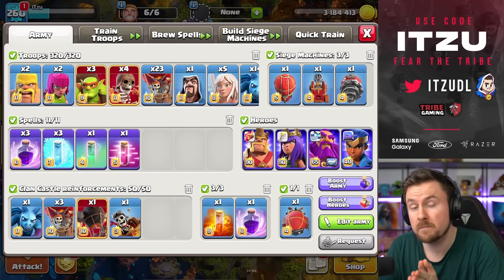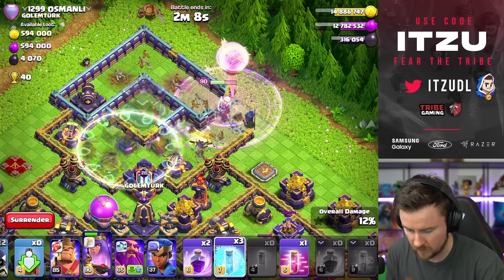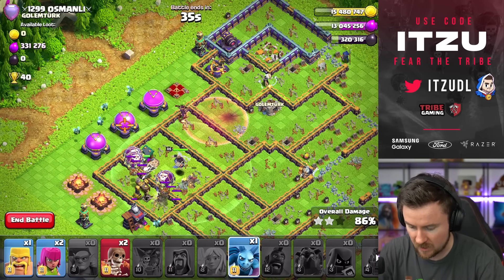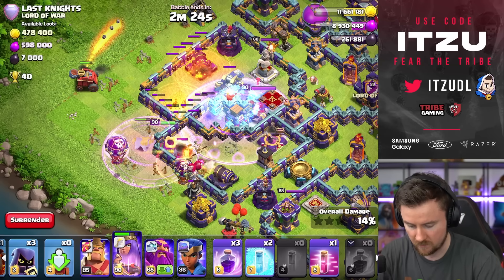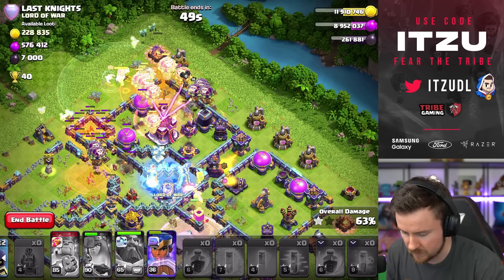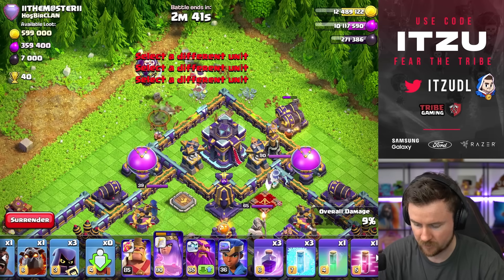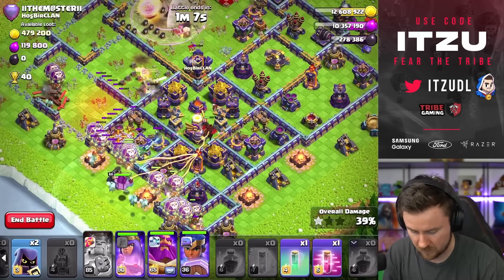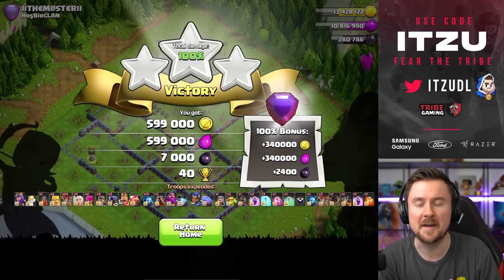BEST QUEEN CHARGE STRATEGY in Clash of Clans | QC LaLo